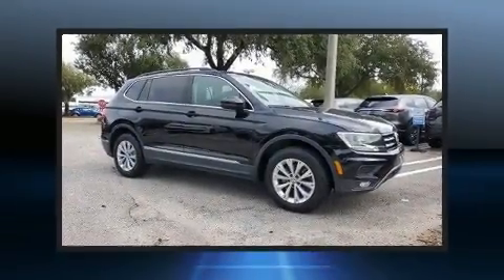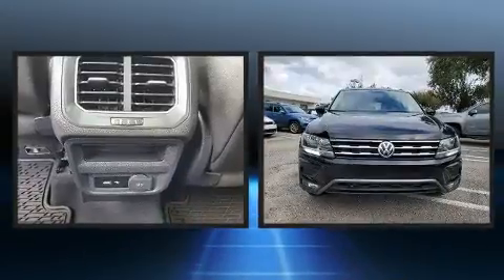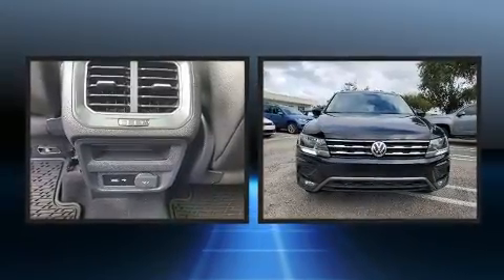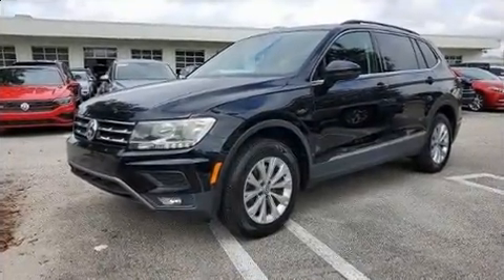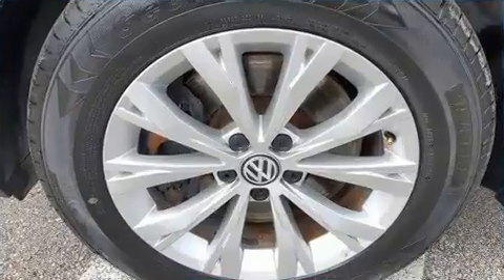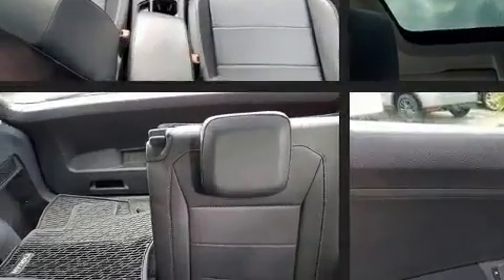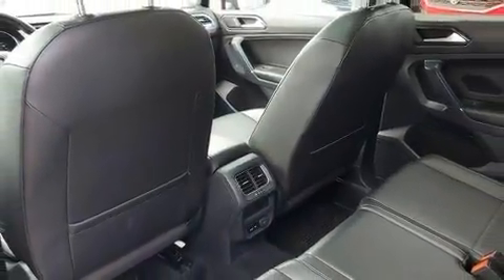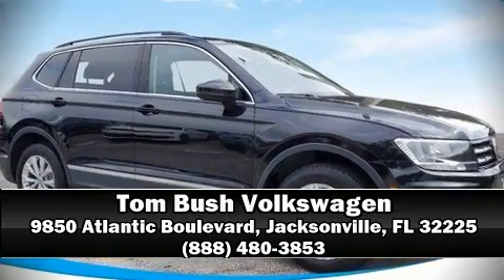2018 Volkswagen Tiguan 2.0T SE in Jacksonville, FL 32225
Here's a great deal on a 2018 Volkswagen Tiguan. It features a front-wheel-drive platform, an automatic transmission, and a 2 liter 4 cylinder engine. Turbocharger technology provides forced air induction, enhancing performance while preserving fuel economy. All of the premium features expected of a Volkswagen are offered, including: front and rear reading lights, automatic temperature control, telescoping steering wheel, power moon roof, remote keyless entry, an overhead console, and cruise control. Third row seats expand the maximum passenger capacity to 7. Premium sound drives 6 speakers, providing you and your passengers a sensational audio experience. Volkswagen also prioritized safety and security with features such as: dual front impact airbags with occupant sensing airbag, head curtain airbags, traction control, brake assist, a panic alarm, an emergency communication system, and 4 wheel disc brakes with ABS. With electronic stability control supplementing mechanical systems, you'll maintain precise command of the roadway. A Carfax history report indicates just one previous owner. Our sales reps are knowledgeable and professional. They'll work with you to find the right vehicle at a price you can afford. Come on in and take a test drive!